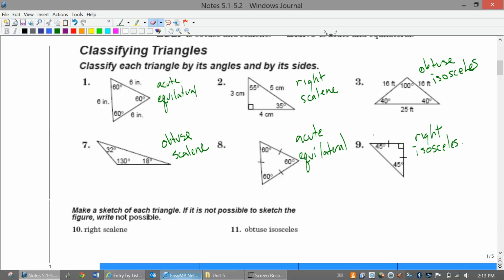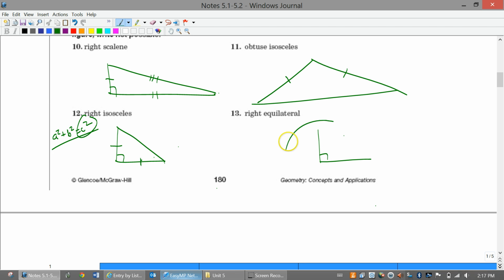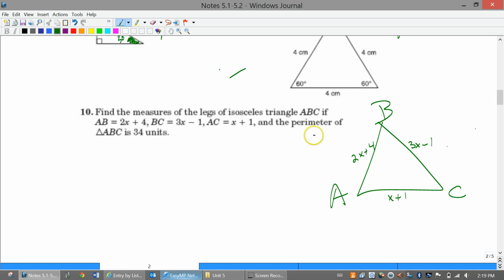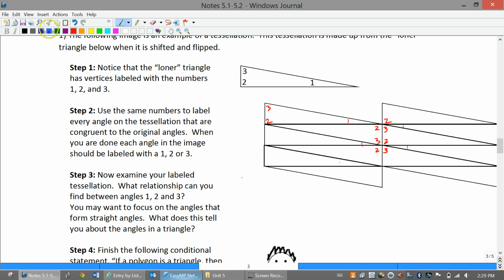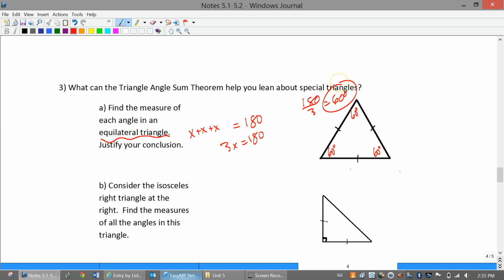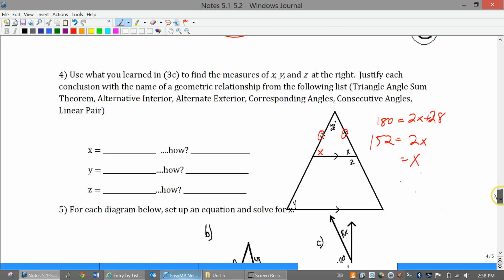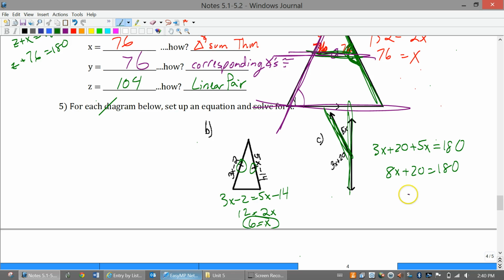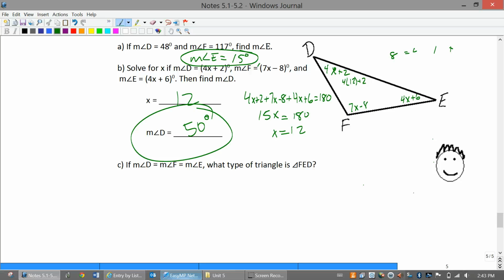CandA 5.1/5.2 Triangle Angle Sum/